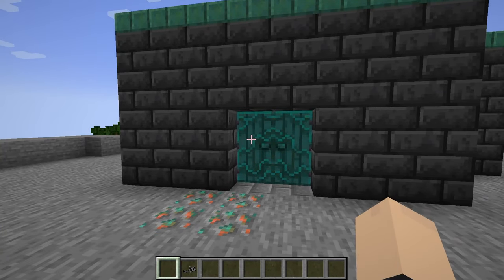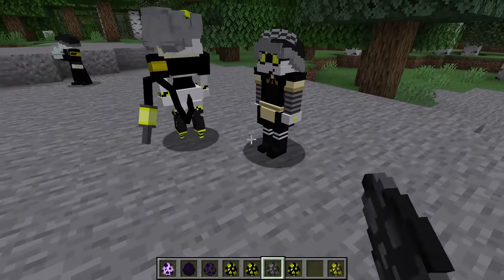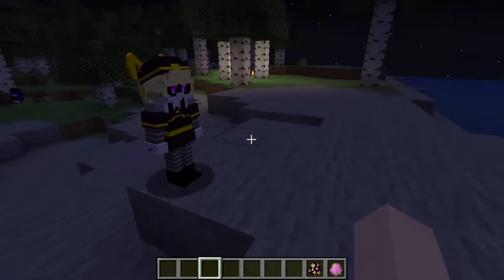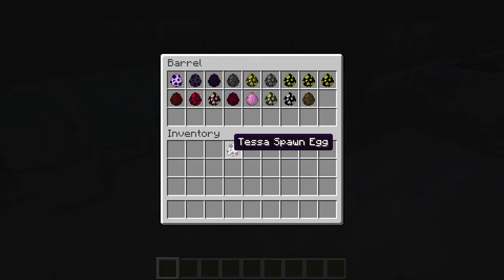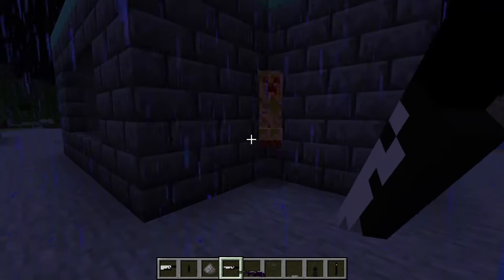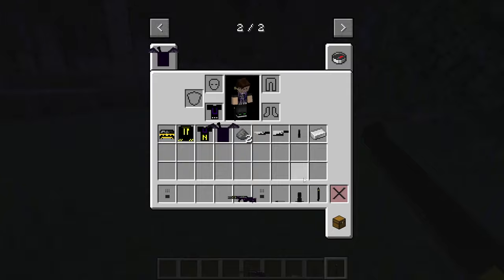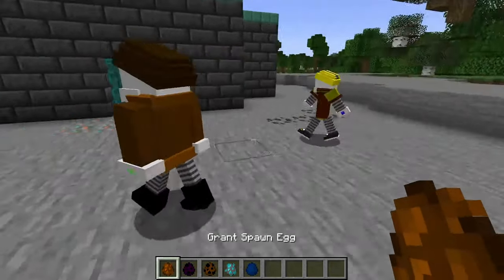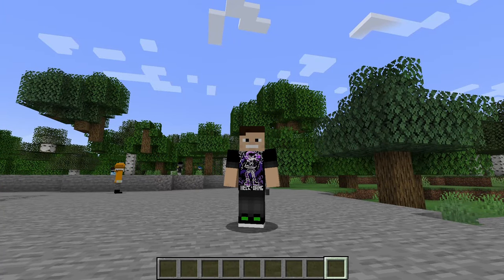THIS ADDS MURDER DRONES TO MINECRAFT?! Murder Drones Minecraft Mod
Hey guys Semi Neon here, Today i'm reviewing the murder drones mod for minecraft 1.19.4 that is made by CCHRIS's Studios.